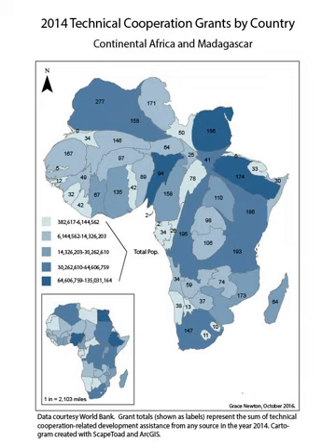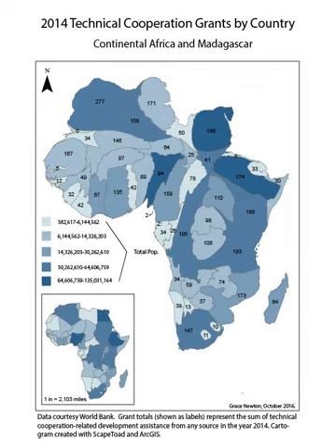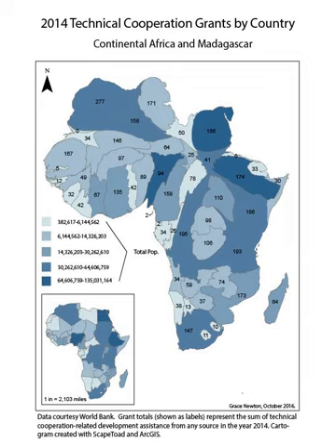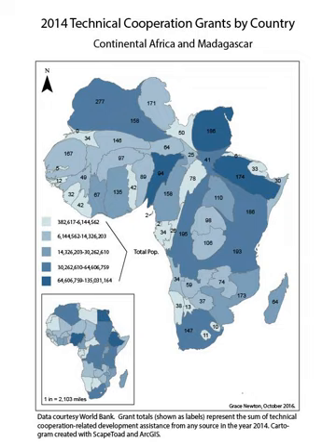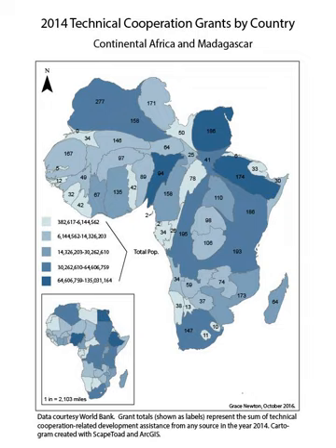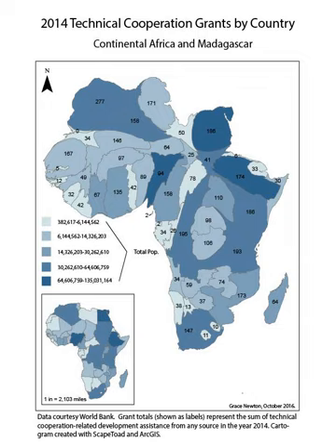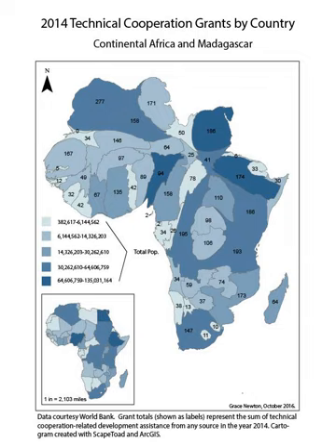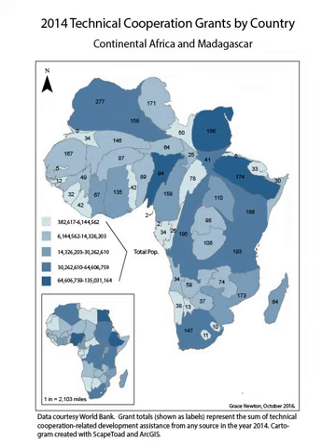Development aid | Wikipedia audio article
00:03:07 1 History and Background
00:03:17 1.1 Origins
00:09:12 1.2 Postwar expansion
00:16:05 1.3 Critiques of development aid
00:17:53 2 Extent of Aid
00:18:43 2.1 Top recipient countries
00:18:52 2.2 Top donor countries
00:21:59 3 Effects of Foreign Aid on Developing Countries
00:22:11 3.1 Effect on the Recipient Country's Development
00:28:05 3.2 Effects of Foreign Aid in Africa.
00:29:17 3.2.1 Death of Local Industries:
00:30:23 3.2.2 Neocolonialism:
00:32:05 3.2.3 Aid Dependency:
00:33:37 3.2.4 Corruption:
00:36:36 3.2.5 Positive effects of Aid in Africa:
00:38:32 4 Effectiveness
00:57:31 4.1 MIT based study
00:58:43 4.2 UK Parliamentary study
01:01:38 5 Types of Aid
01:01:47 5.1 Private Aid
01:02:40 5.2 Aid for Gender Equality
01:09:13 5.2.1 Effectiveness of Aid for Gender Equality
01:14:05 5.2.2 Criticisms of Aid for Gender Equality
01:17:25 6 Remittances
01:18:54 7 National development aid programs
01:19:38 8 See also

- Socrates

SUMMARY
Development aid or development cooperation (also development assistance, technical assistance, international aid, overseas aid, official development assistance (ODA), or foreign aid) is financial aid given by governments and other agencies to support the economic, environmental, social, and political development of developing countries. It can be further defined as "aid expended in a manner that is anticipated to promote development, whether achieved through economic growth or other means". It is distinguished from humanitarian aid by focusing on alleviating poverty in the long term, rather than a short term response.

The term development cooperation, which is used, for example, by the World Health Organization (WHO), is used to express the idea that a partnership should exist between donor and recipient, rather than the traditional situation in which the relationship was dominated by the wealth and specialised knowledge of one side. Most development aid comes from the Western industrialised countries but some poorer countries also contribute aid.
Aid may be bilateral: given from one country directly to another; or it may be multilateral: given by the donor country to an international organisation such as the World Bank or the United Nations Agencies (UNDP, UNICEF, UNAIDS, etc.) which then distributes it among the developing countries. The proportion is currently about 70% bilateral 30% multilateral.About 80–85% of developmental aid comes from government sources as official development assistance (ODA). The remaining 15–20% comes from private organisations such as "non-governmental organisations" (NGOs), foundations and other development charities (e.g., Oxfam). In addition, remittances received from migrants working or living in diaspora form a significant amount of international transfer.
Some governments also include military assistance in the notion "foreign aid", although many NGOs tend to disapprove of this.
Official development assistance is a measure of government-contributed aid, compiled by the Development Assistance Committee of the Organisation for Economic Co-operation and Development (OECD) since 1969. The DAC consists of 34 of the largest aid-donating countries.